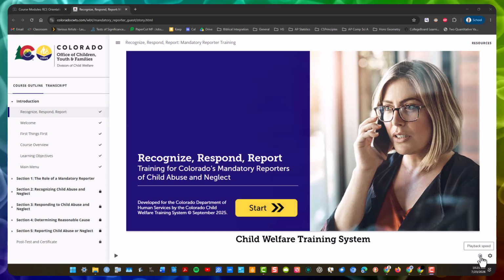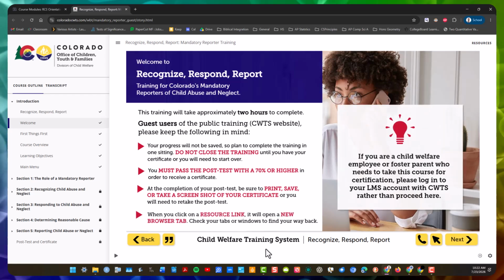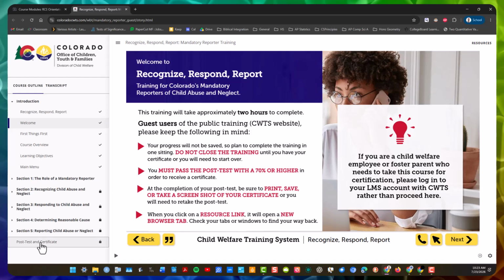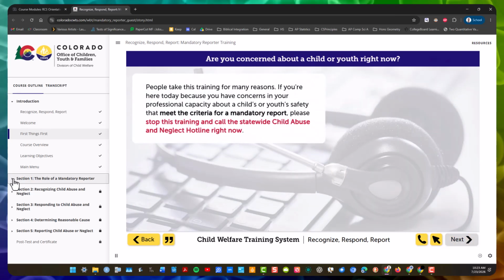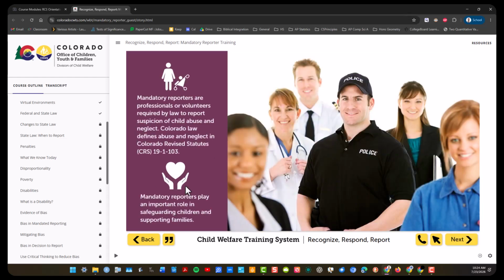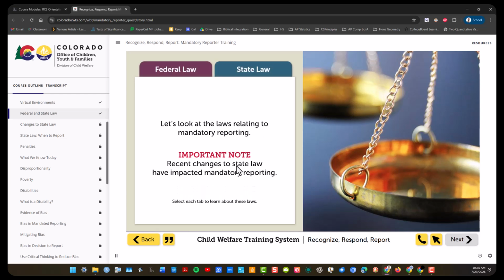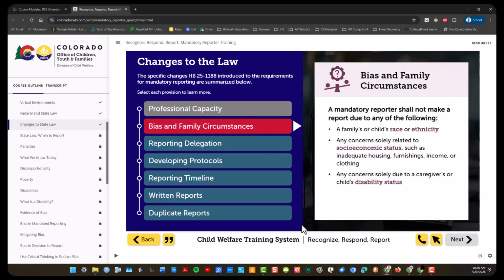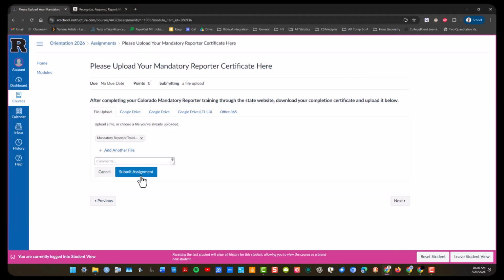How To Use The Mandatory Reporter Training Course